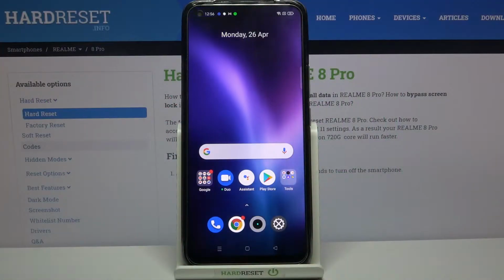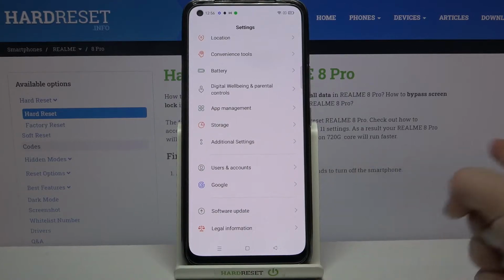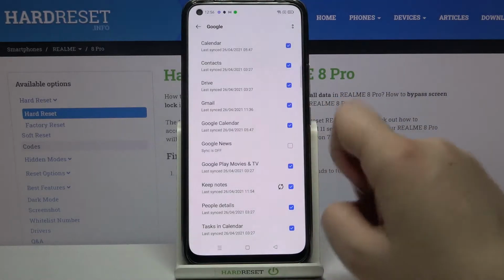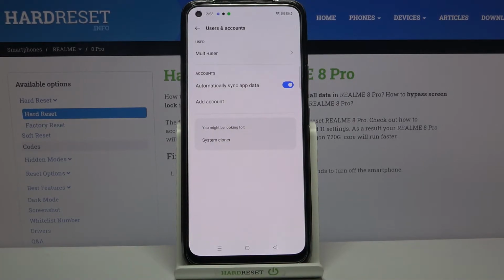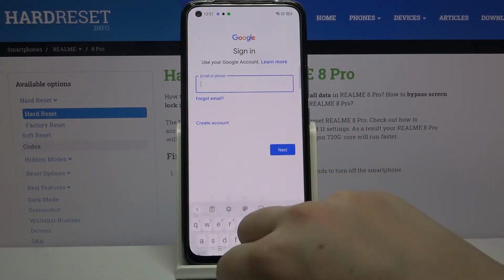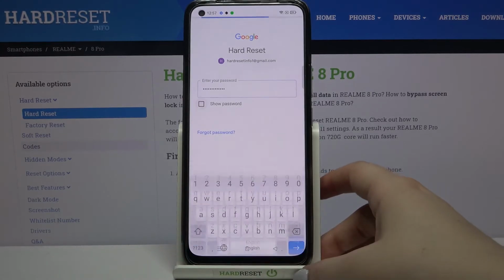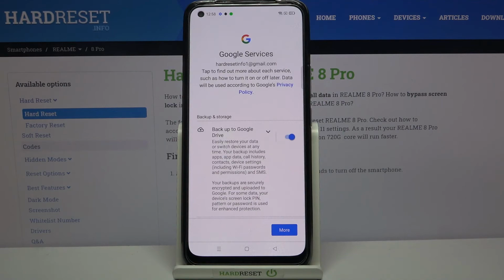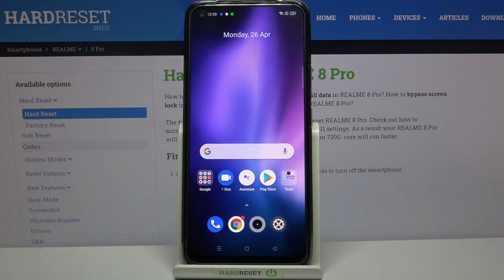How to Add/Remove Google Account on REALME 8 Pro – Synchronize Google Account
Learn more information about REALME 8 Pro:
Hi there! Have you ever been wondering how you can add google account on your REALME 8 Pro? In today's video we're going to show you how you can add google account on your REALME 8 Pro, and also how you can remove it later just in a couple of simple steps. Adding a google account could be essential in order to use some google features and services. So if you wish to learn how you can add or remove google account from your REALME 8 Pro, all you need to do is just watch this short tutorial to the end, follow the instructions described by our specialist and try to perform this operation yourself on your REALME 8 Pro.